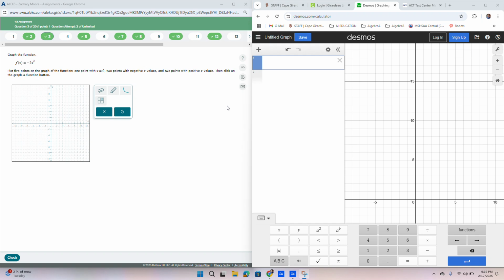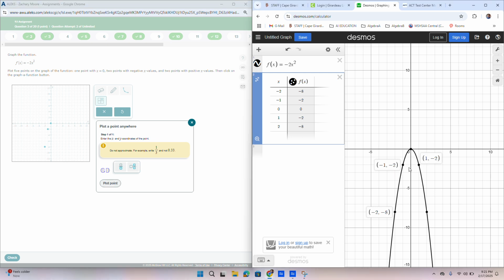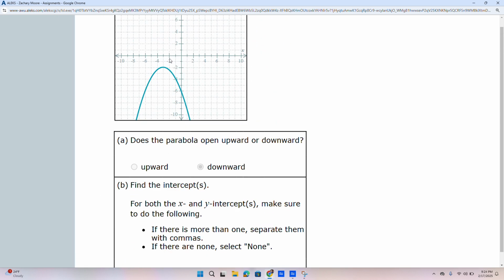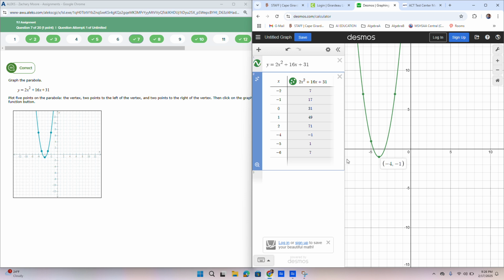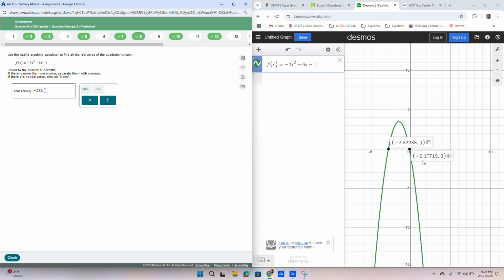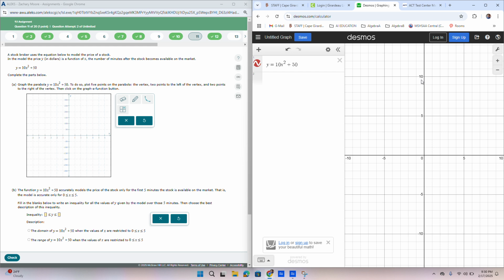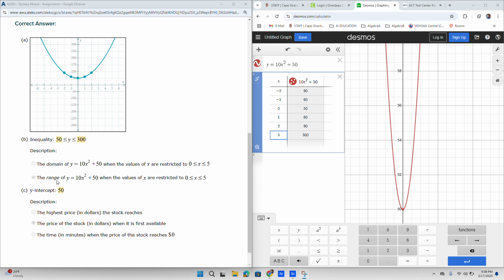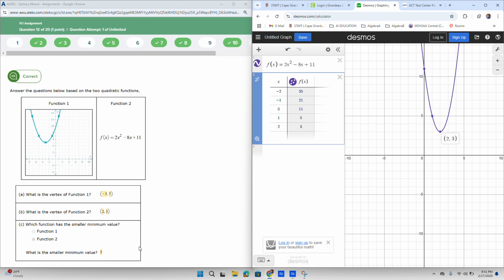AMI 2 /18/25 Algebra B 11.1 ALEKS